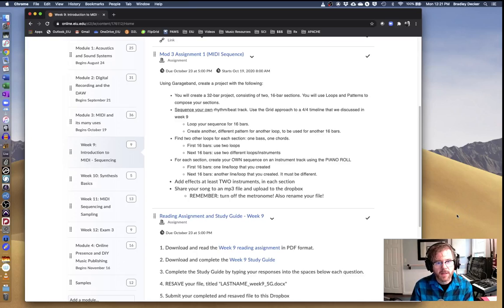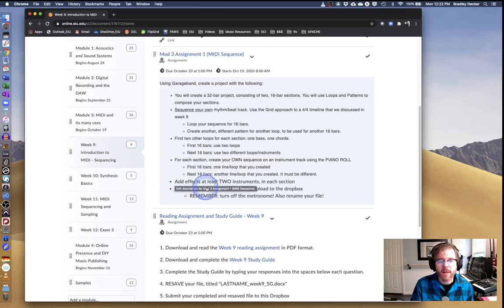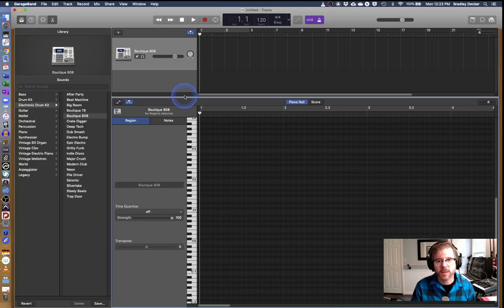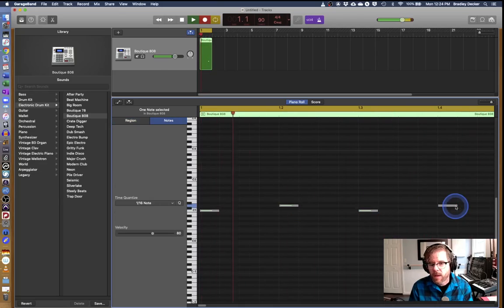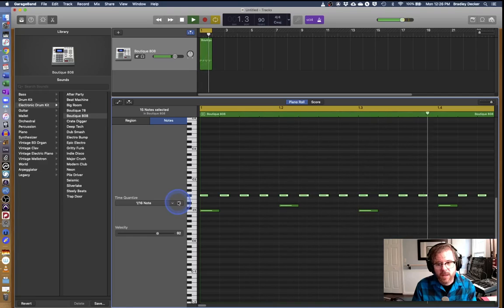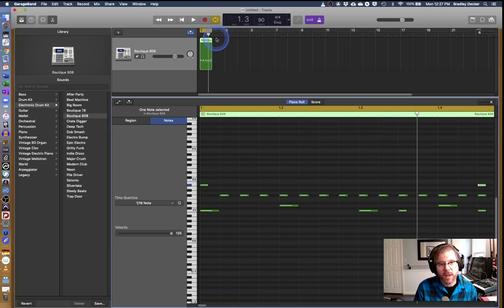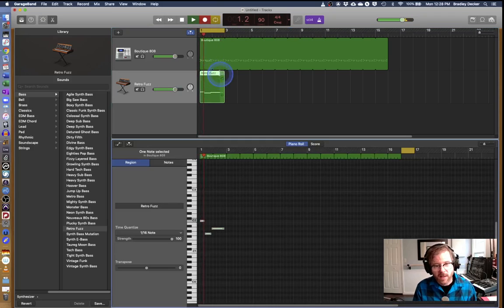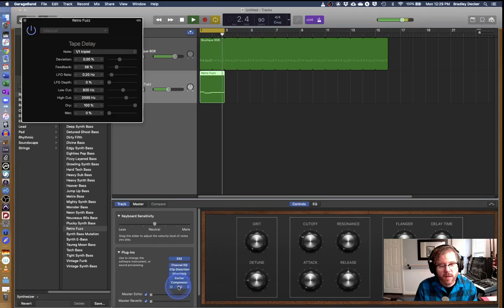MUS 1070 - Mod 3 Project 1 Demo